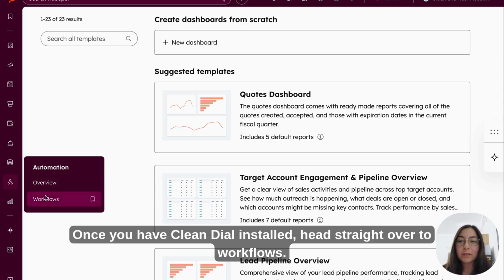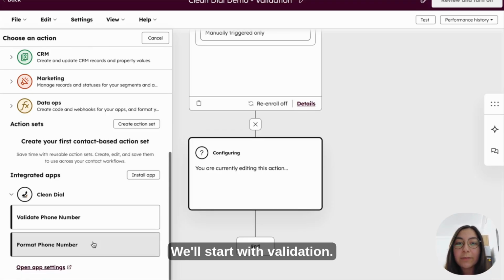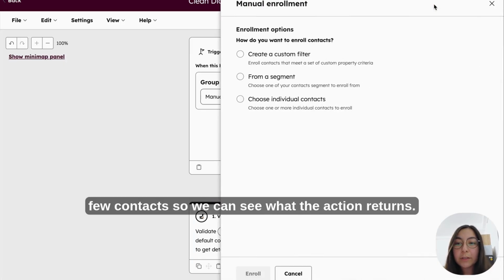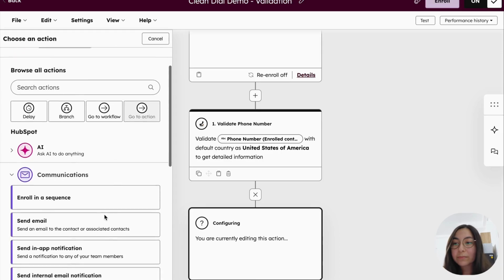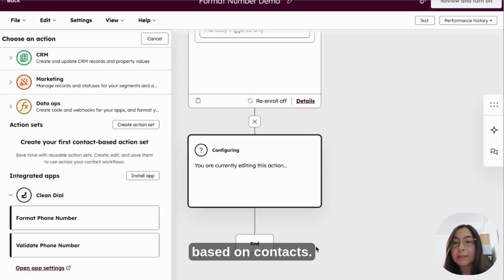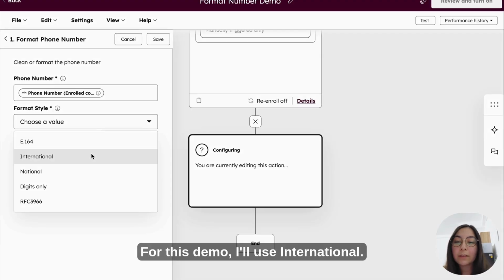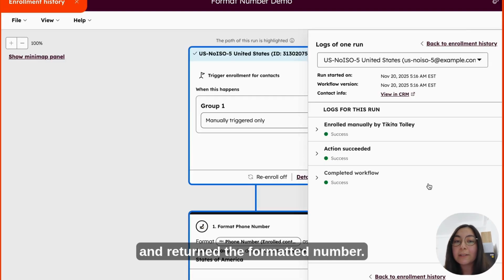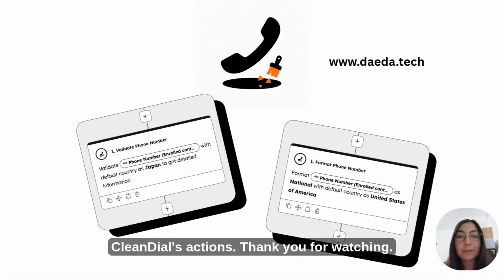Clean Dial Demo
Welcome to my Clean Dial demo: a quick walk through the workflow actions. My app fixes and checks every phone number inside your HubSpot workflows, so your CRM stays clean and your calls actually connect.

00:00 - Intro
00:25 - Phone Number Validation action
01:24 - Phone Number Formatting action